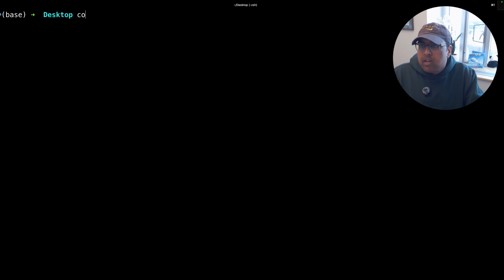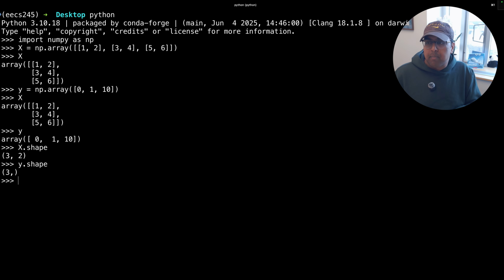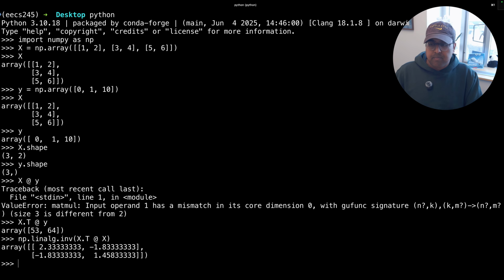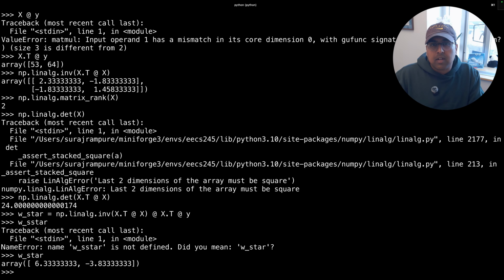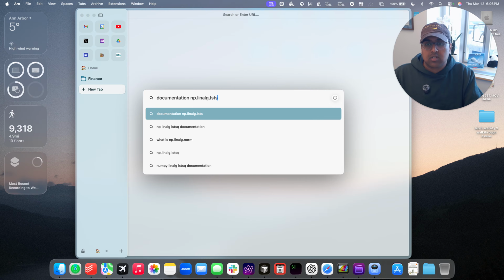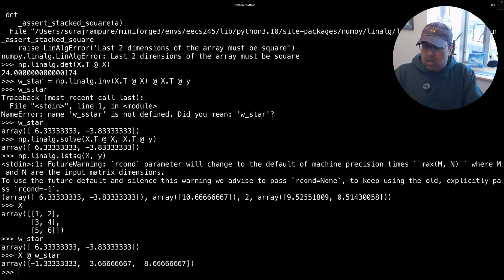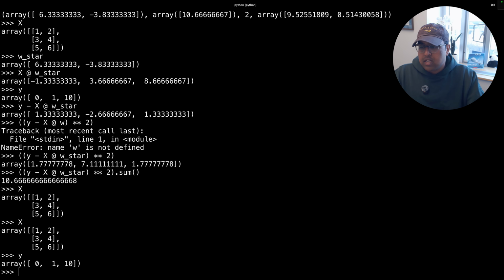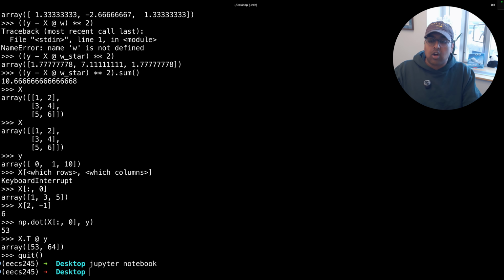Using numpy for quick linear algebra calculations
An overview of how to use numpy to evaluate basic matrix operations: matrix-vector multiplication, dot products, least squares, etc.